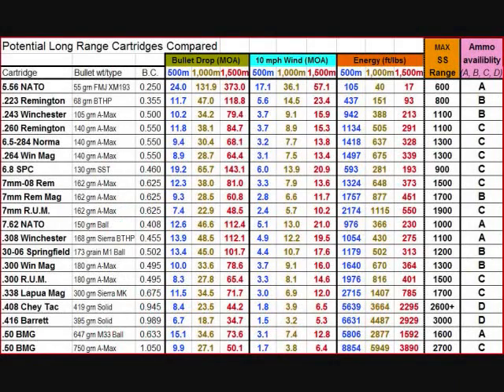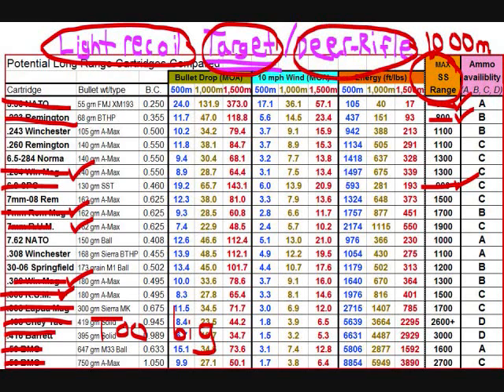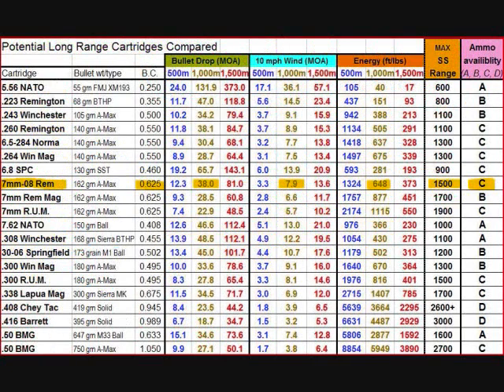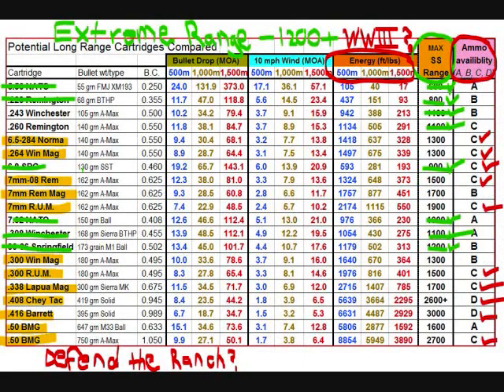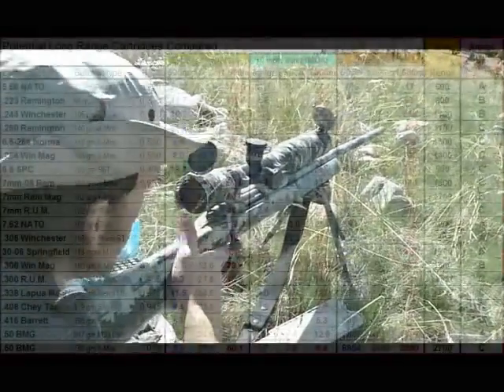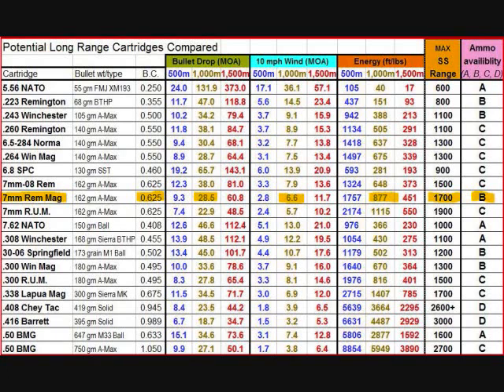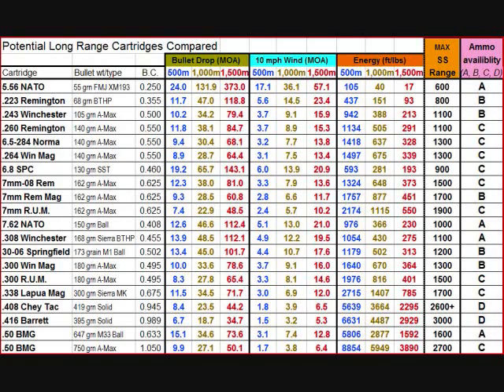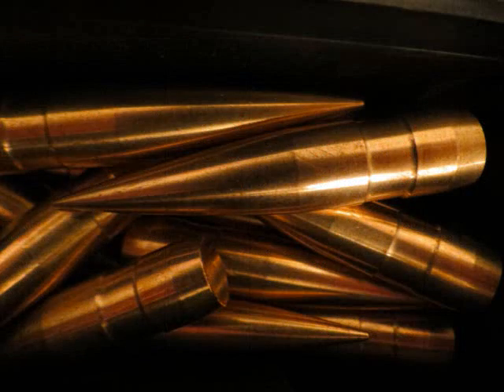Long Range 101 Part 3 - Cartridge Selection -- Rex Reviews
What is the best sniper cartridge?  Examine the long range potential of .223, 5.56 NATO, .243 Win, 6.5x284 Norma, .260, 7mm-08, 7mm Rem Mag, 7mm Ultra Mag, .308, 7.62 NATO, 30-06, .300 Win Mag, .300 Rem Ultra Mag, .338 Lapua Magnum, .408 Chey Tac, .416 Barrett, and the .50 cal BMG.  Rex systematically breaks down long range cartridge selection, so you can make a informed decision.

All of the music, illustrations, tables, and photography in this film were created by TiborasaurusRex, an unsigned artist.

Song Titles: Particle Jam, Magnetic Night
Music and Lyrics written by: TiborasaurusRex
Album: N/A